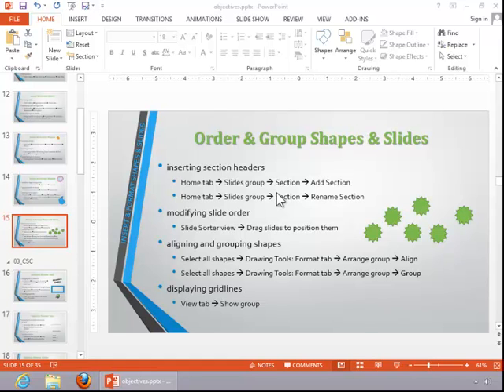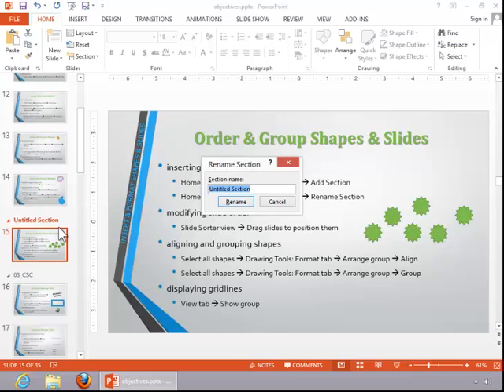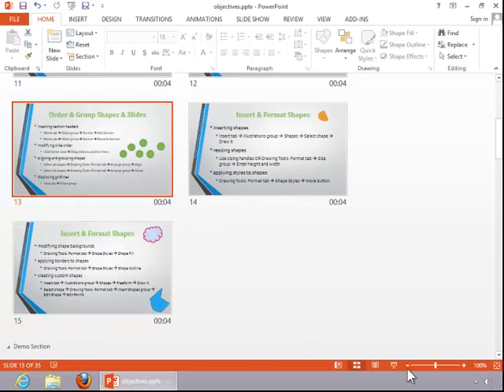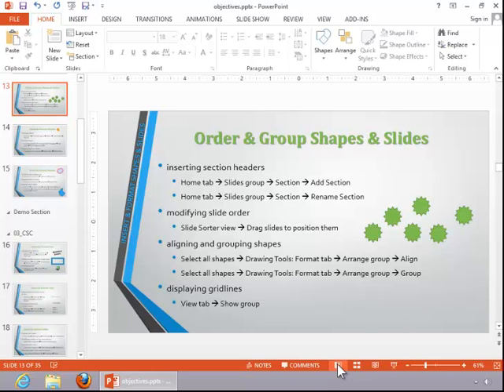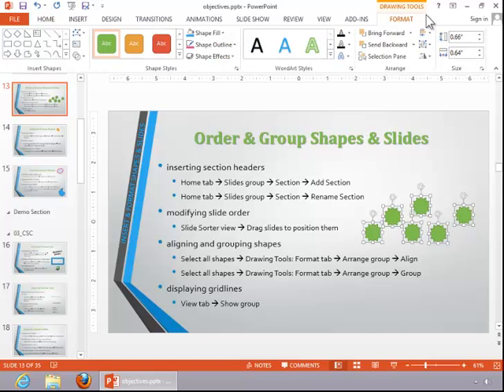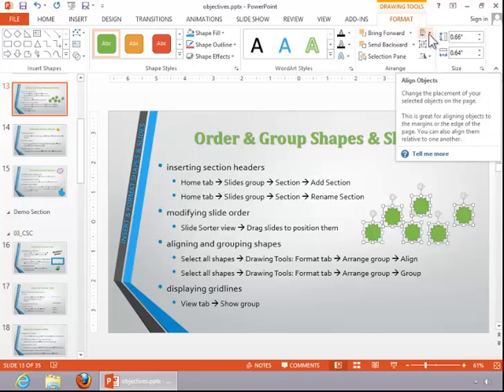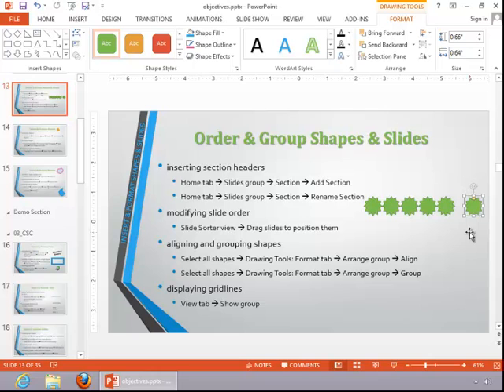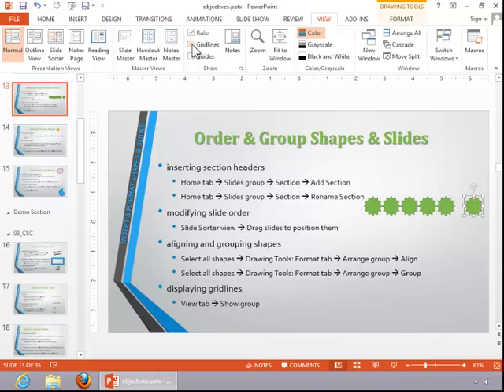MOS Review - PowerPoint 2013 - Insert and Format Shapes and Slides - Part 3 of 3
This video covers the MOS PowerPoint 2013 - Insert and Format Shapes and Slides: Order and Group Shapes and Slides objective.